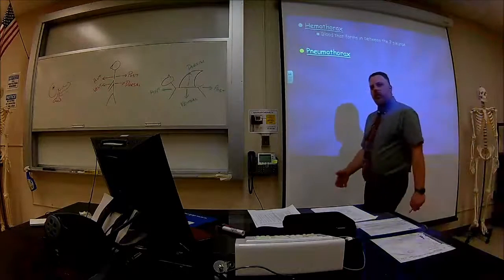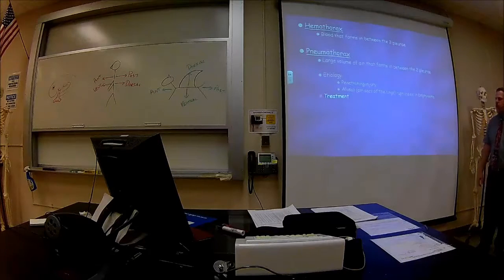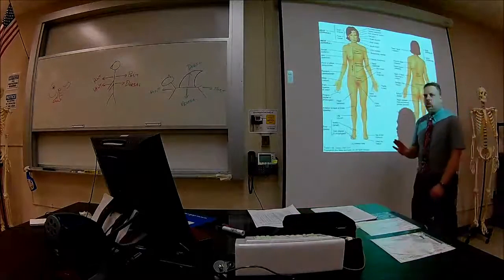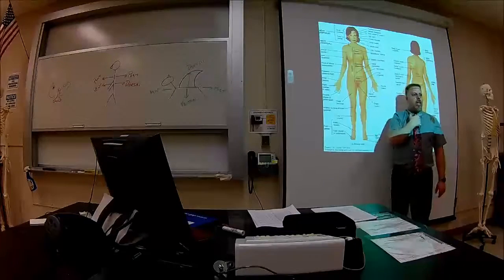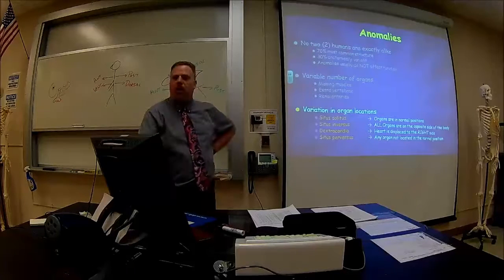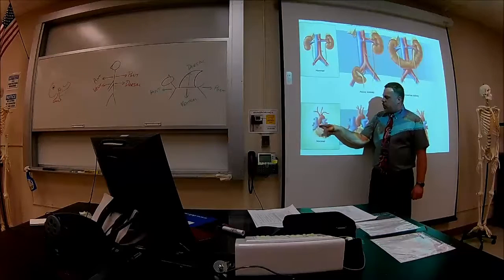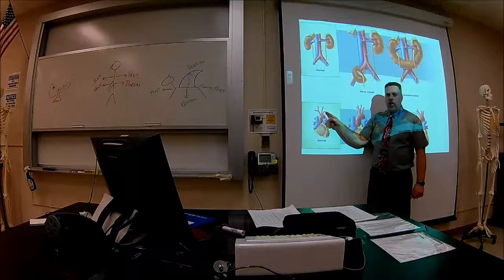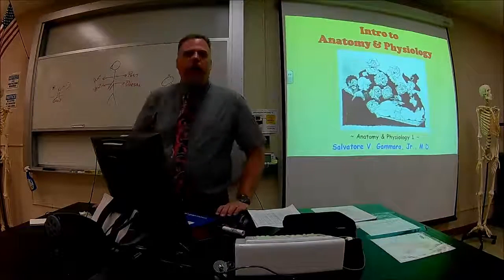Intro to A&P a04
- PLEURAL CAVITY (Part 1 of 2)
Hemothorax / Pneumothorax / Mesothelioma
- Regional Terms of the Body
- Abdominal Regions/Quadrants
- Anatomical Anomalies